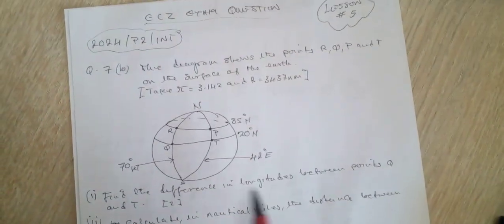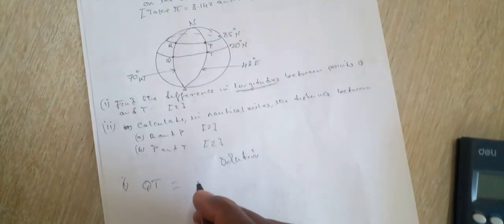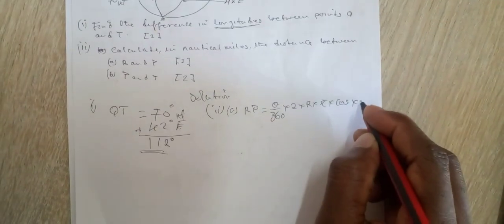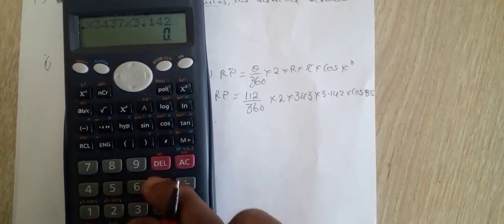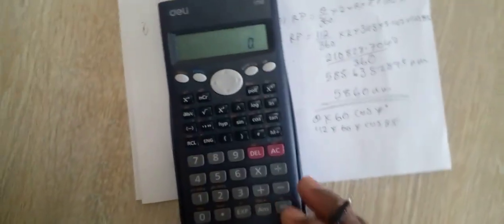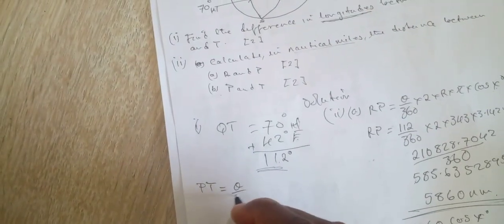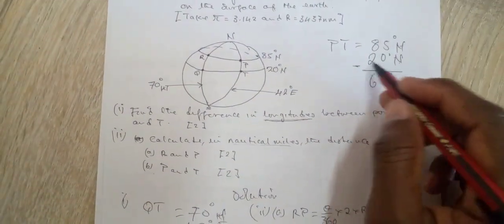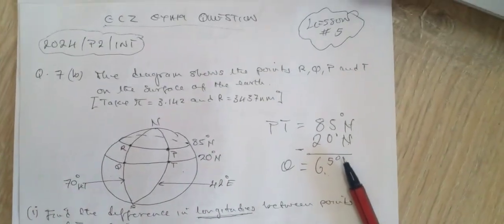2024 paper 2 G12 Internal Earth geometry easily solved (Lesson #5)